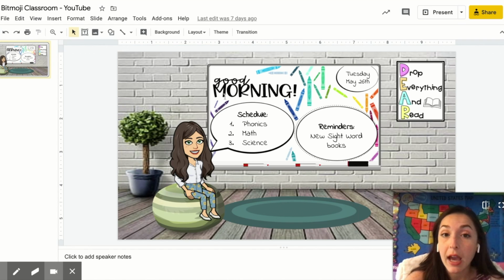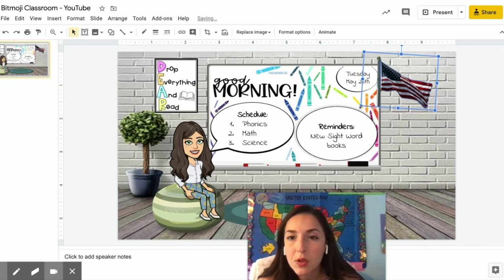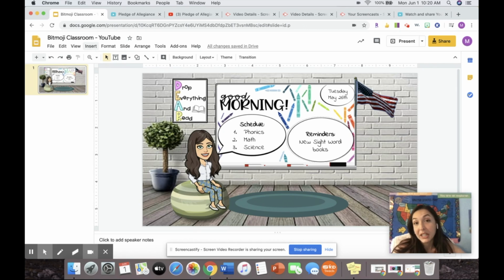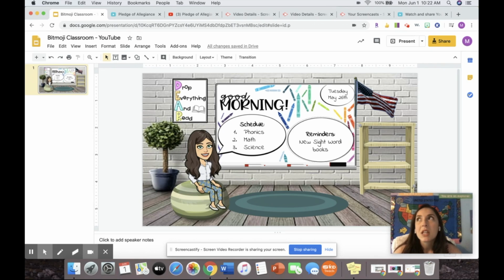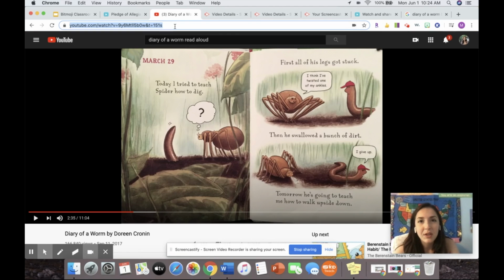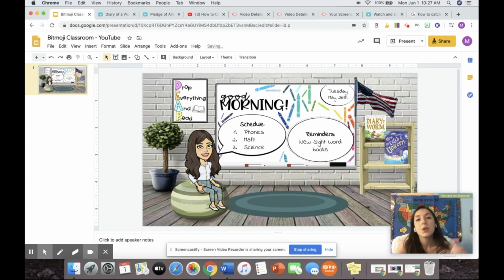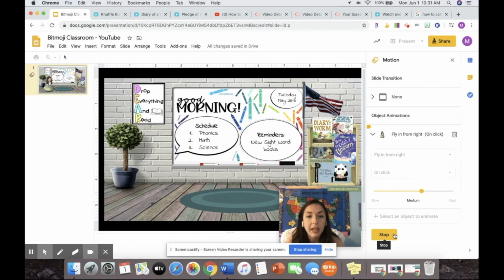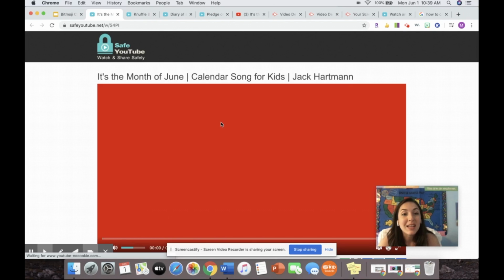Adding LINKS & ANIMATIONS - BITMOJI CLASSROOM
In this video I walk you through how to add links and animations to your Bitmoji classroom!